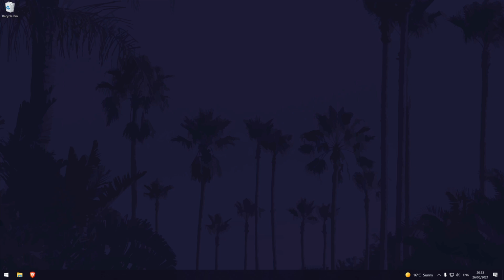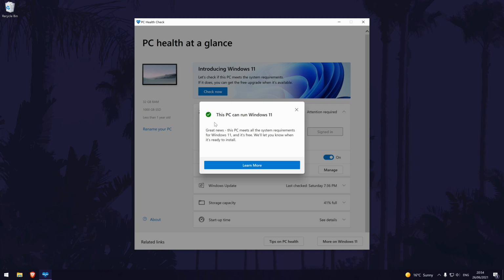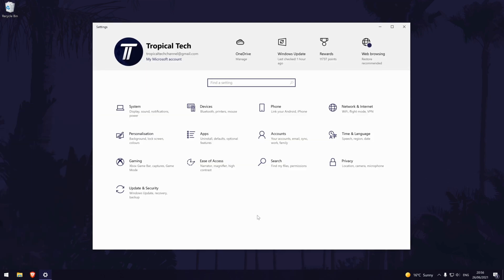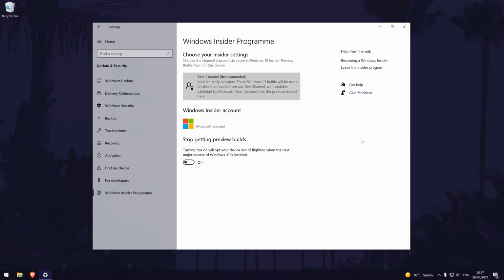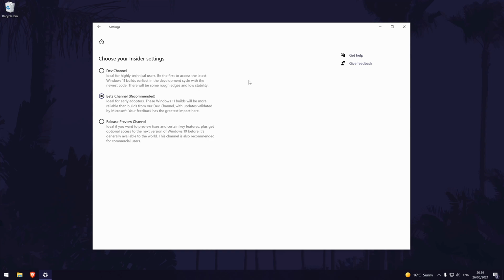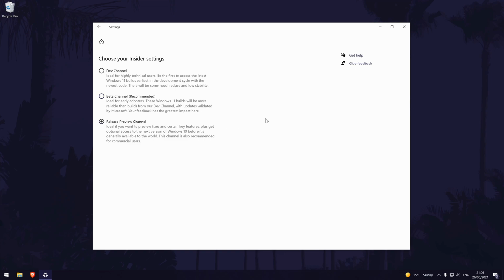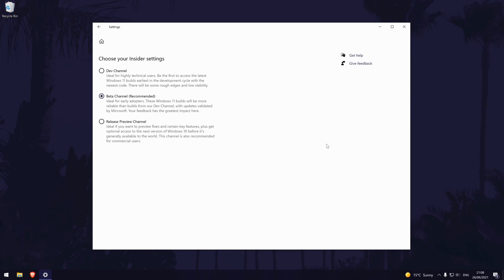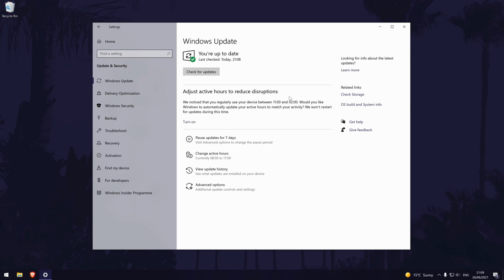How to Download & Install Windows 11 Now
Want to know how to get Windows 11 now? This video will show you how to download and install Windows 11 early, before the general release. The method to get Windows 11 early is through the Windows Insiders programme, and I’ll show you how to sign up to the Windows Insider Programme in this video. Please make sure you understand each of the build versions and the risks involved as I am not responsible if these cause any problems. Hopefully today’s video helps show you how to get the beta version of Windows 11 early!

*Helpful Links*